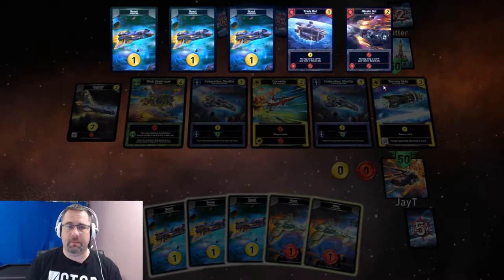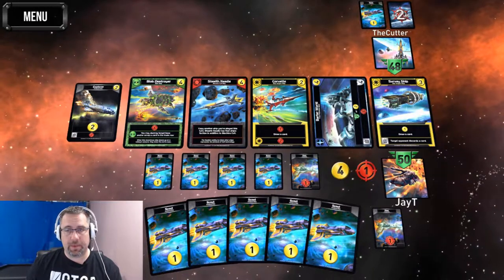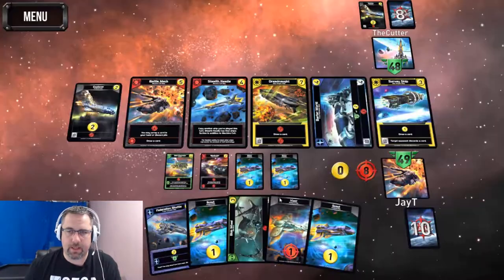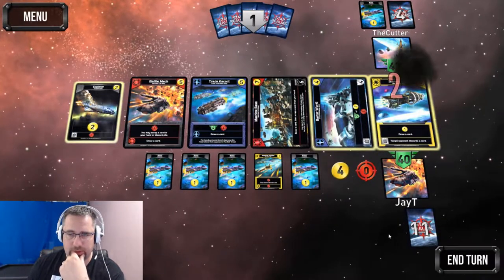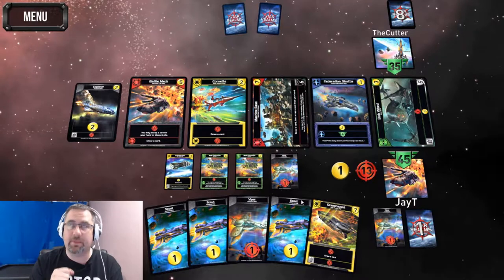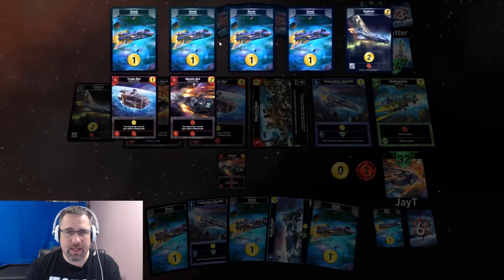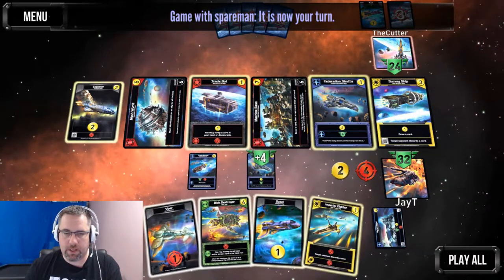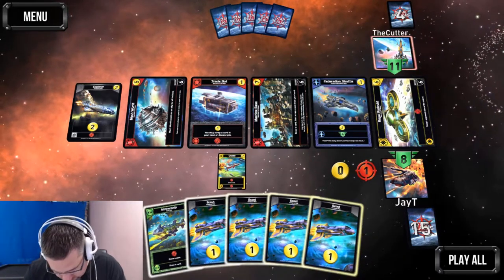Star Realms Strategy: Mega Haulin Podcast vs G-Club - JT's POV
JT from G-Club faces off with Matt "TheCutter" Newburg from Mega Haulin'.  JT walks through his decisions and gives tips on how to play.

***Equipment we typically use for video production***

(I use an older model no longer available)

**Cell Phone Camera - Samsung Galaxy S7 Edge

**72" X 30" Folding Table

** Microphone
External Lavalier Microphone with 20' audio cable + Accessory Bundle for Canon VIXIA

** Lighting
Linco Lincostore Photography Equipment Photo Studio Lighting

** Tripod
AmazonBasics 50-Inch Lightweight Tripod with Bag

** Blue Screen
Neewer 1.8 x 2.8M/ 6 x9ft Photo Studio 100% Pure Muslin Collapsible Backdrop Background, Blue

** Editing Software
Corel VideoStudio Ultimate X10
 (I use X9 but get the latest version)